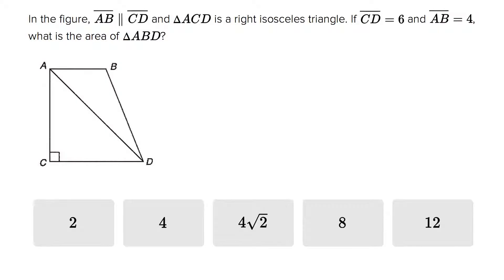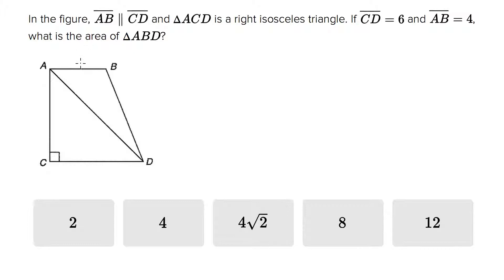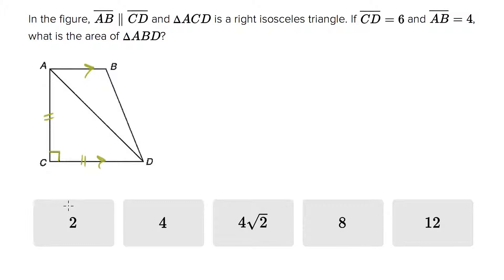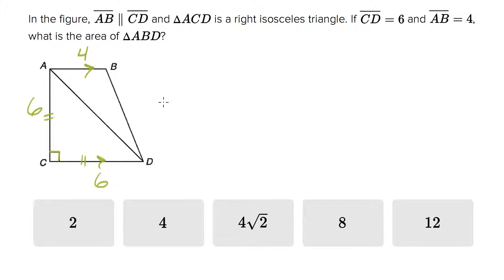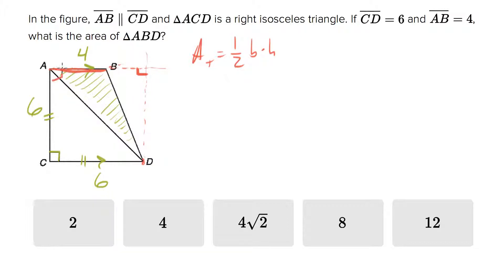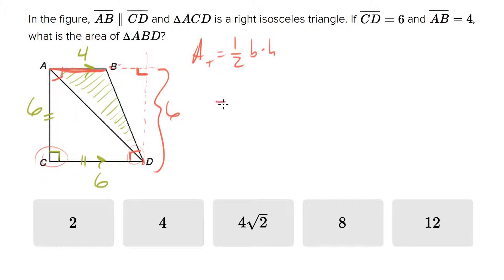6703 Going hard on the geometry